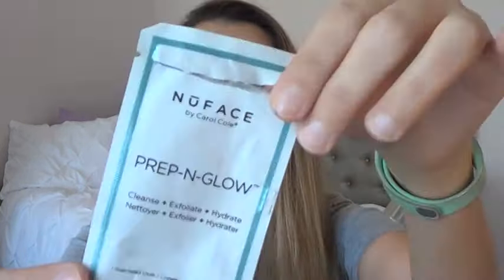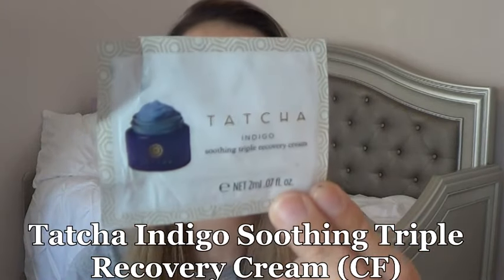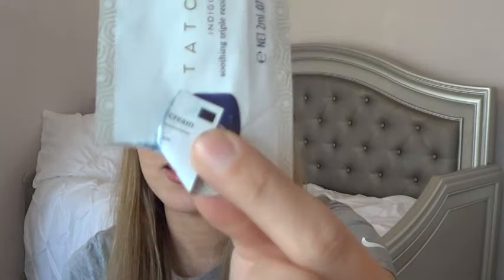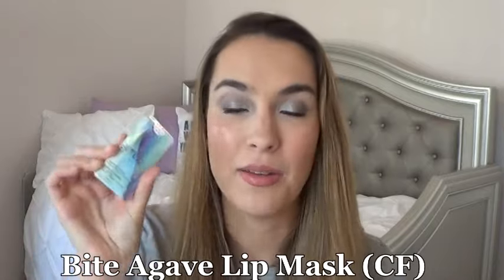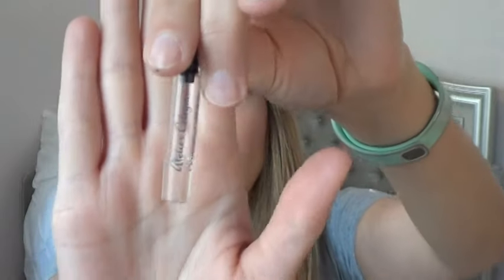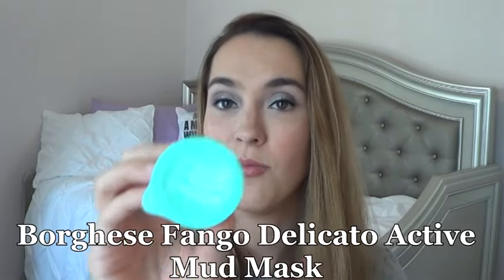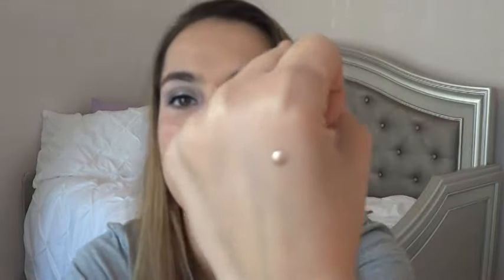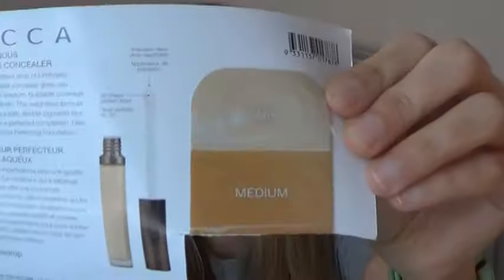#365 Days Of Samples | Sample Sunday- Volume 57 (2017)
This video is about my 365daysofsamples series or Sample Sunday. ((CLICK SHOW MORE FOR A LIST OF EVERYTHING MENTIONED IN VIDEO))

Here is my update for the samples I was working on last week and a look into what I will be working on this upcoming week!

Products Finished:
60. Living Proof Prime Style Extender
61. Nuface Prep N Glow Cloth
62. Tatcha Indigo Soothing Triple Recovery Cream

Decluttered:
Kat Von D Lock It Foundation- Light Neutral

Products Working On:
Ouai Wave Spray
Bite Agave Lip Mask
BORGHESE Fango Delicato Active Mud for Delicate Dry Skin
Artelier Cologne Clementine California
GLAMGLOW Glowstarter Mega Illuminator Moisturizer
Hum Nutrition Raw Beauty Green Super Food Powder
Coverfx Custom Enhance Dropper- Moonlight
Christophe Robin Regenerating Mask
Becca Aqua Luminous Perfecting Concealer

Other Places To Find Me:
Periscope- lizzieloveslife

(In the video I do signal if this product is cruelty free "by Logical Harmony standards" by using a cruelty free logo or (CF))